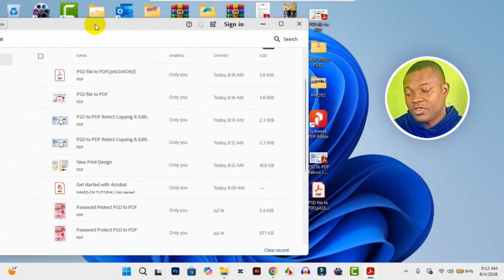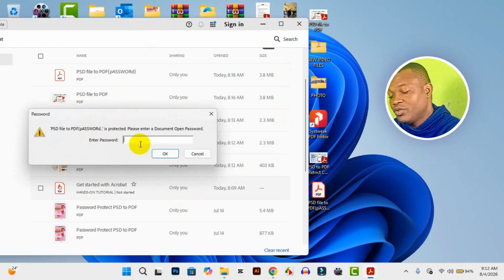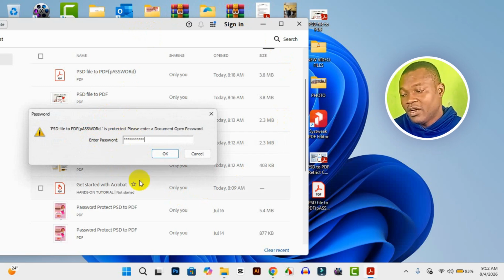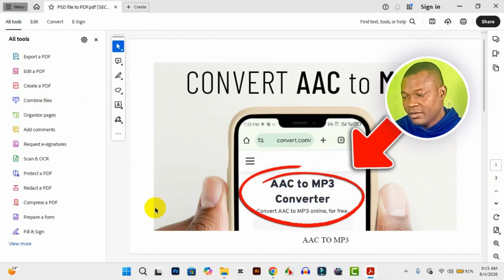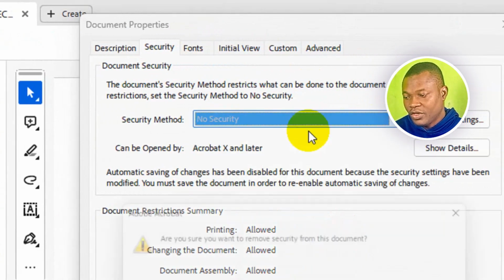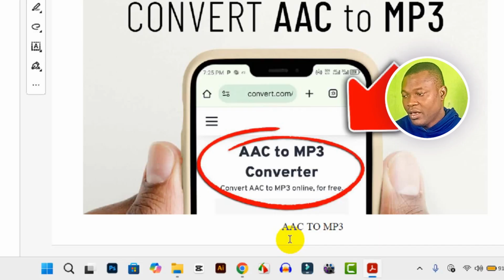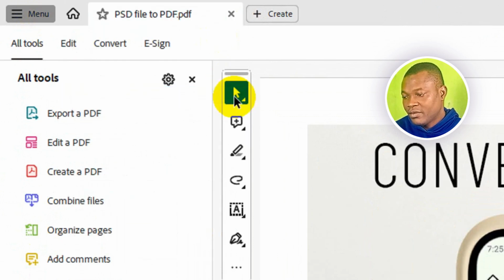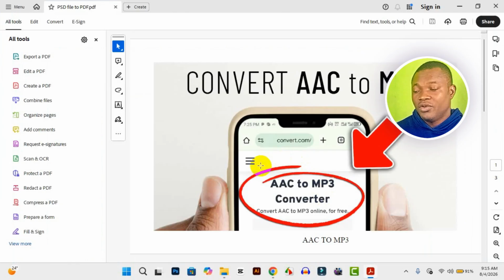How to Remove PDF Restrictions in Acrobat Pro